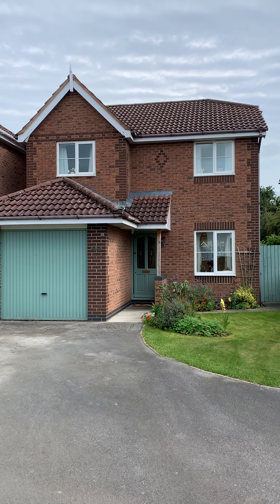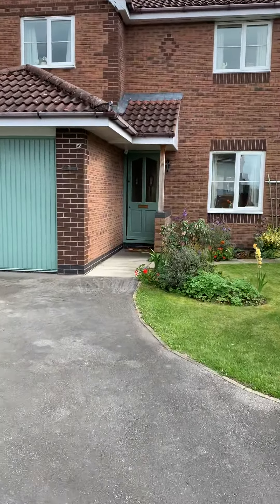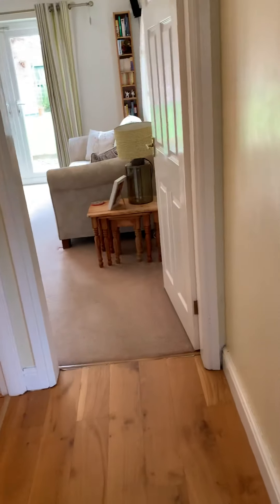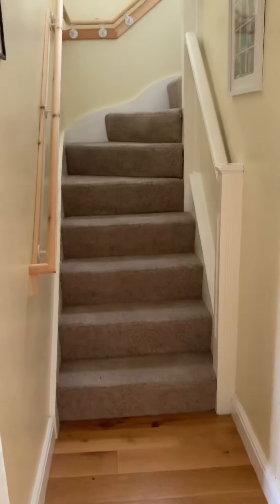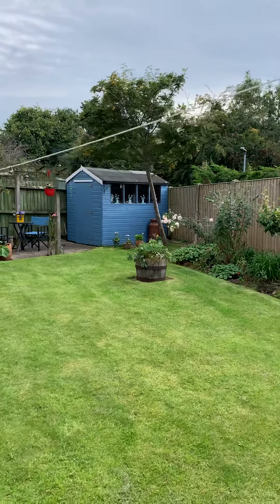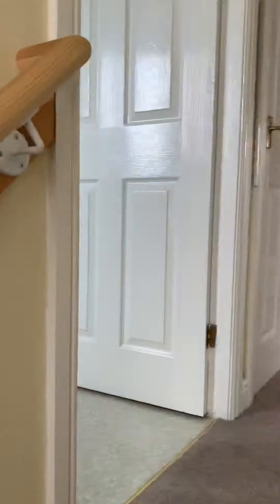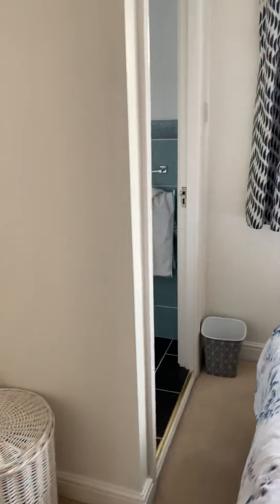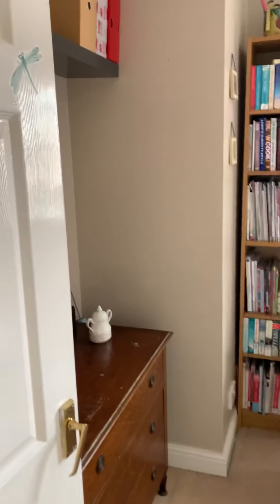11 September 2020